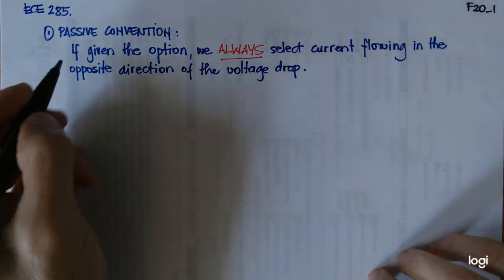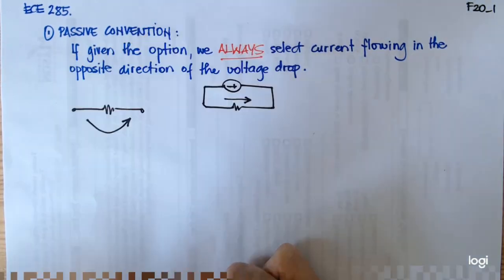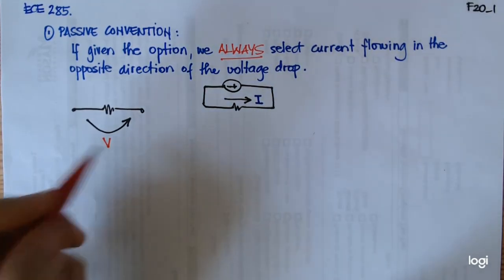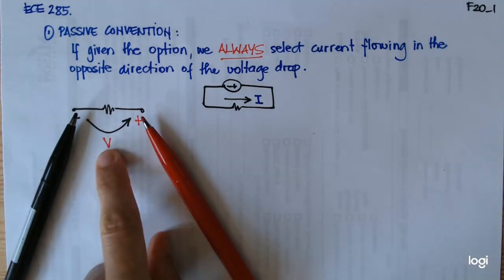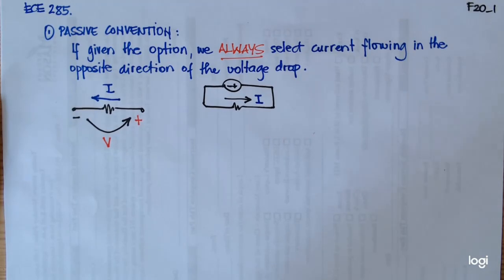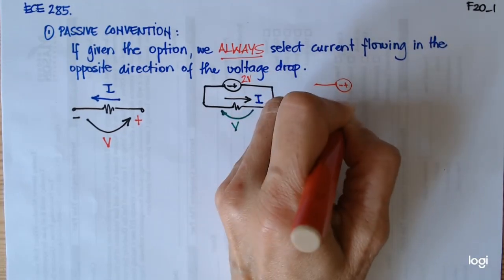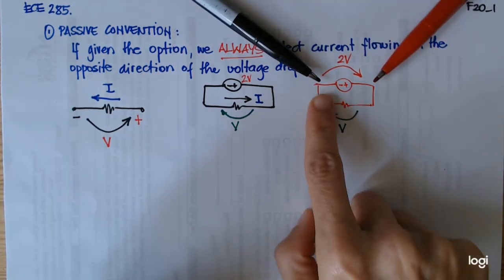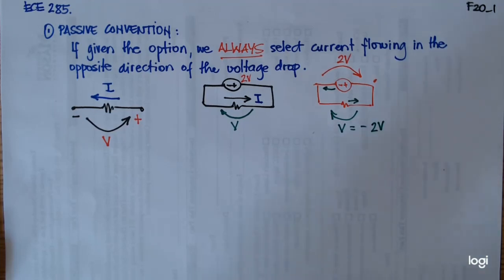Passive convention (200824 class)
ECE285 week 1